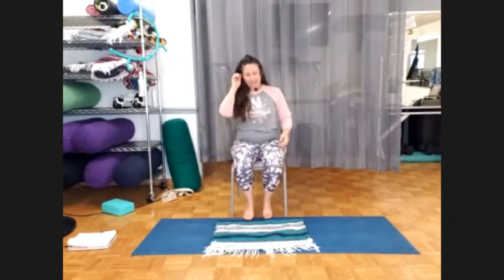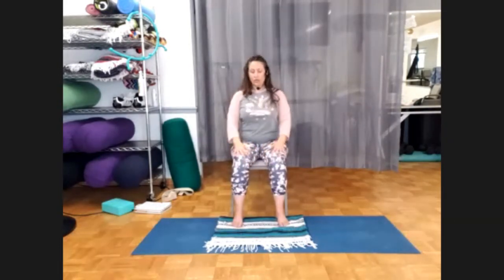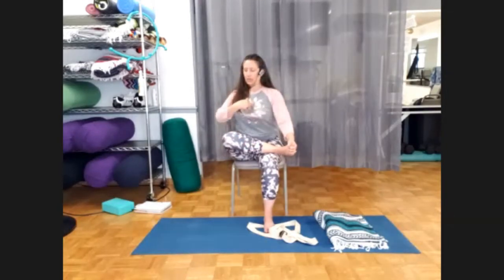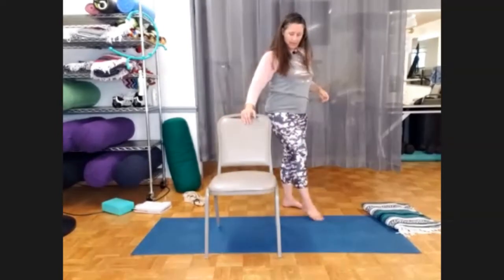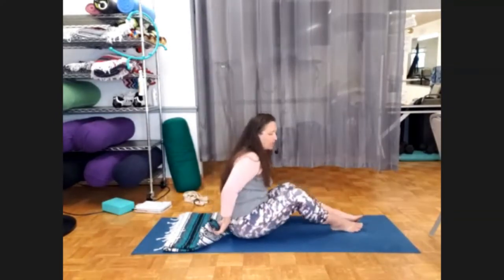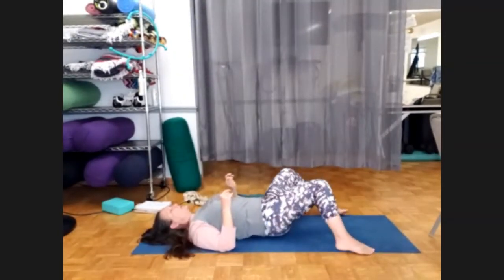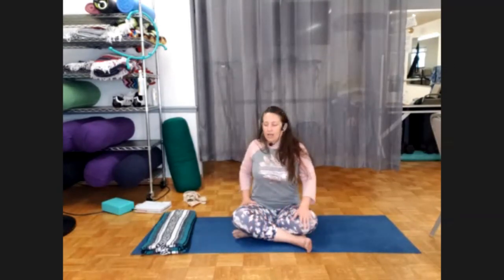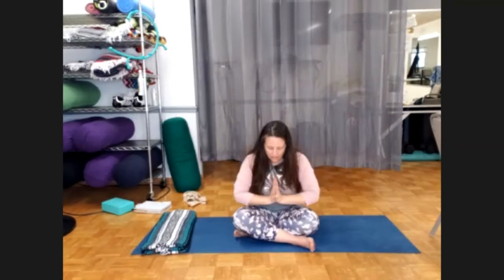2021 04 06 Yoga Class